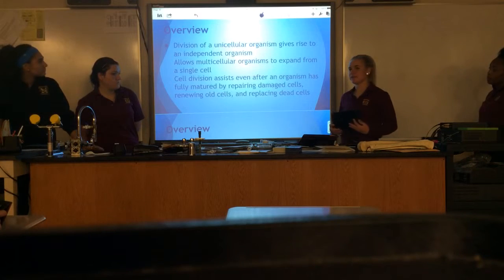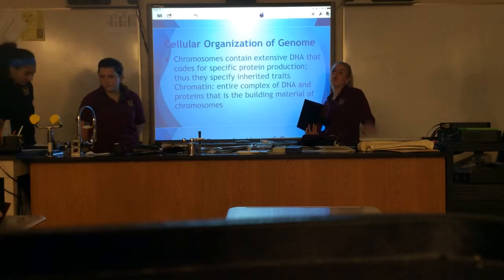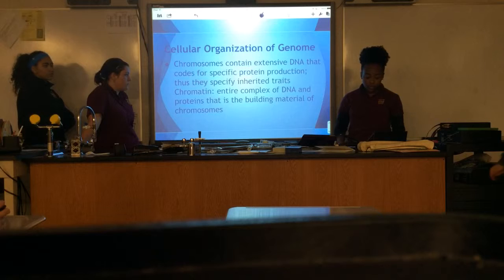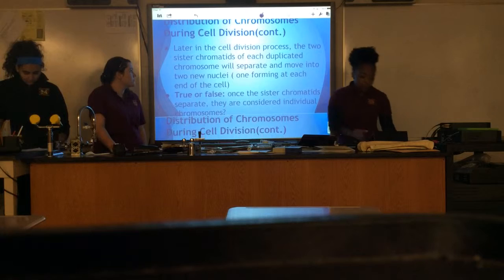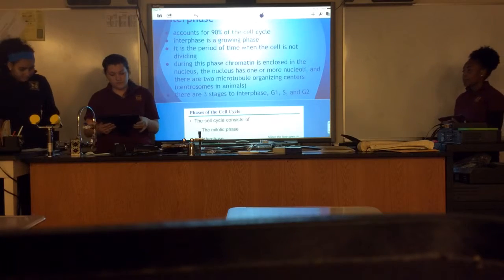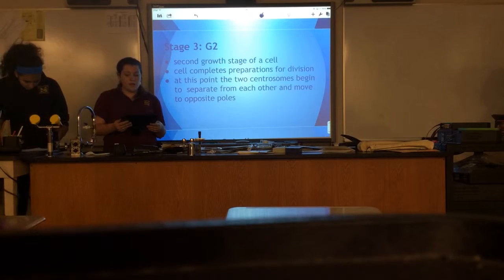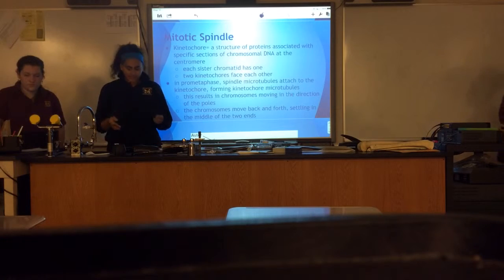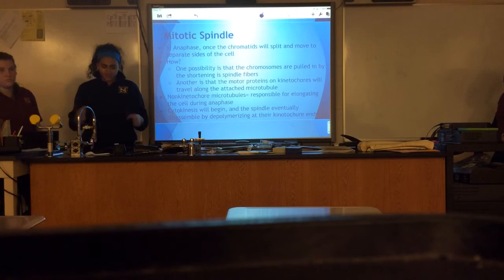12.1-12.2 Part 1